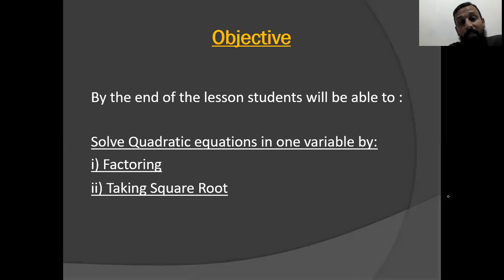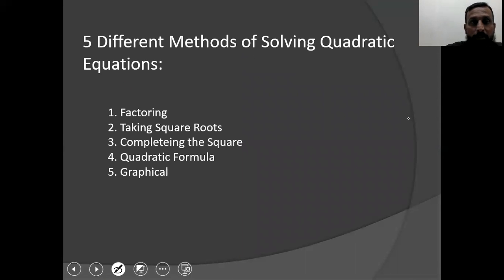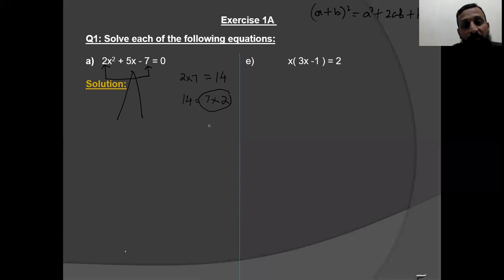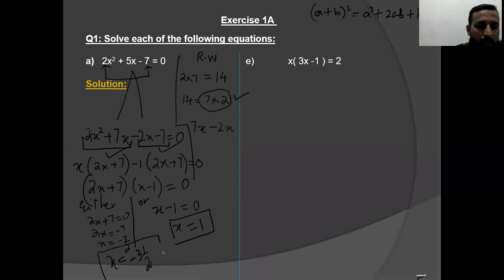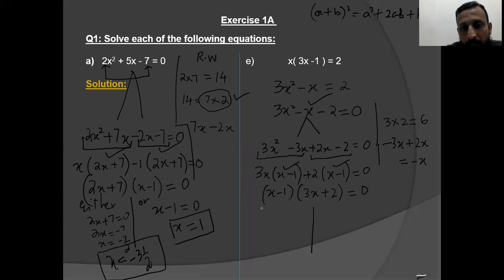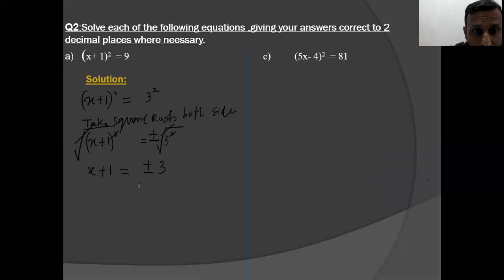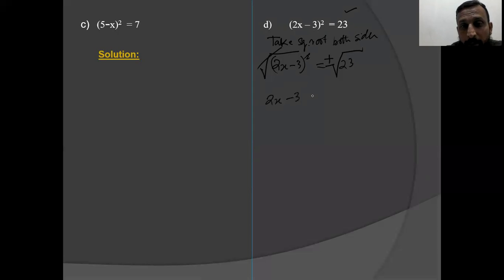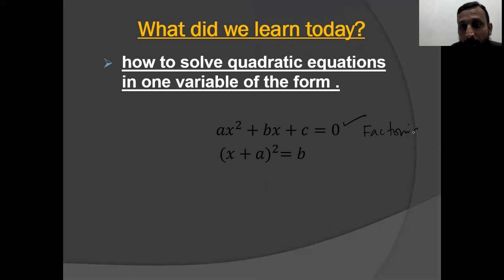Quadratic Equations and Functions Lesson #1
Five methods of solving Quadratic equations:
1. Factoring
2. Taking Square Roots
3. Competing the Square
4. Using Quadtatic Formula
5. Graphical method